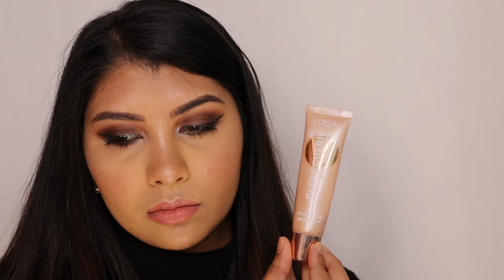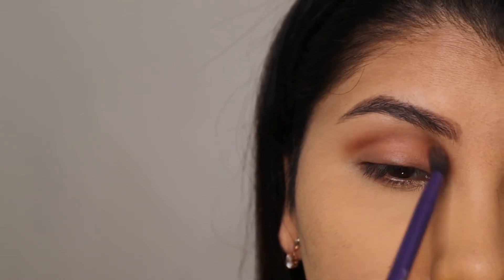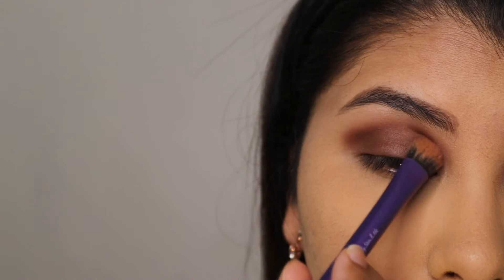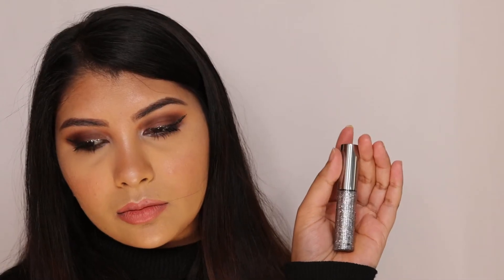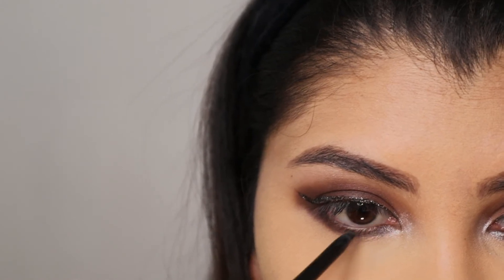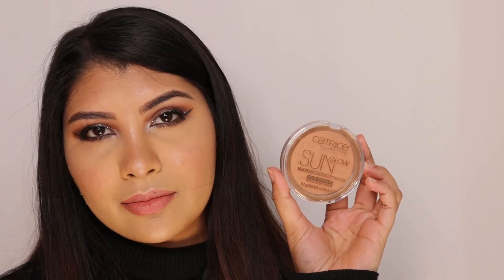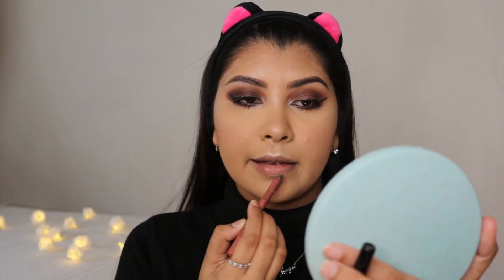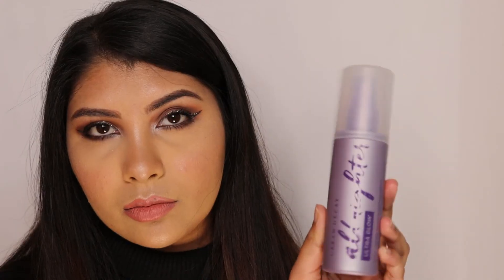Glam New Years Eve Makeup Tutorial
Hi Everyone! Here's a glam new years eve makeup tutorial that is perfect for the holiday season. Since new years eve is approaching, why not glam yourself up at home and enjoy it with family? So heres a makeup tutorial for new years eve.

Loreal natural glow enhancer
Nyx lid lingerie palette
Catrice pro nudes eyeshadow palette
Wet n wild pro felt liner in black
Urban decay heavy metal glitter liner in disco daydream
Maybelline colossal kajal eyeliner
Catrice bronzer in light
Ofra cosmetics blush in chameleon
Ofra cosmetics highlighter in pillow talk
Nyx lip liner in nude suede shoes
Wet n wild megalast lipstick in bare it all
Urban decay all nighter setting spray glow edition

Here on my channel, you will learn how to apply makeup, tips and tricks, recommendations, makeup tutorials for special occasions and much more!
I would love for you to share ideas on makeup looks that you would like to see or types of videos you would like more of.